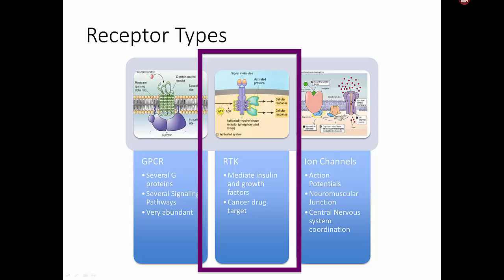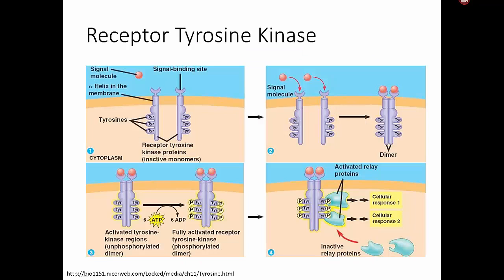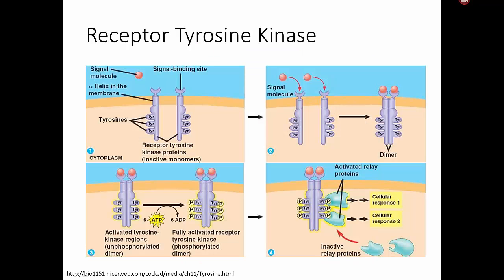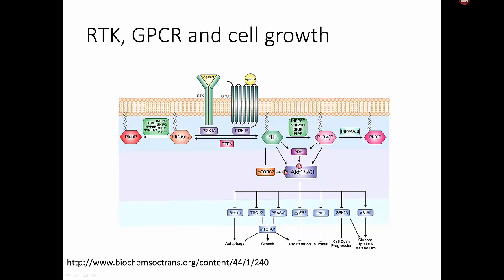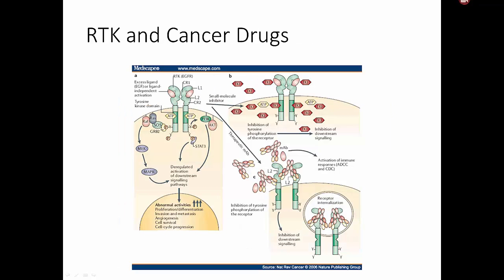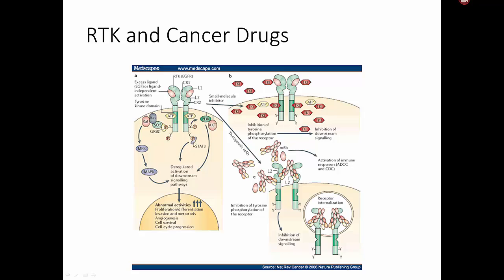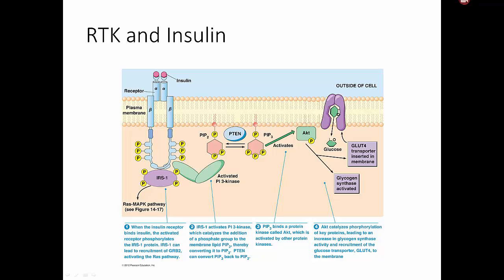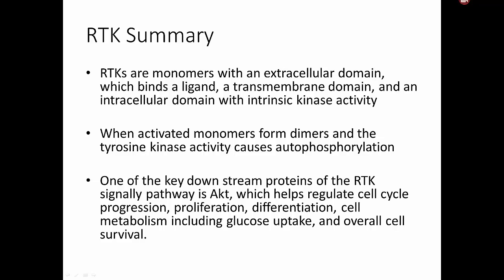5-6 Receptor Tyrosine Kinases